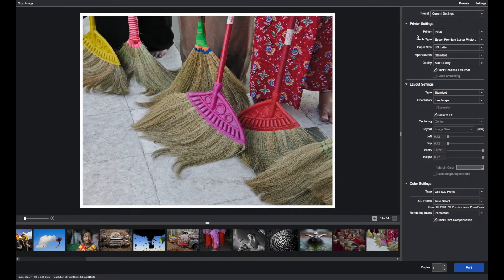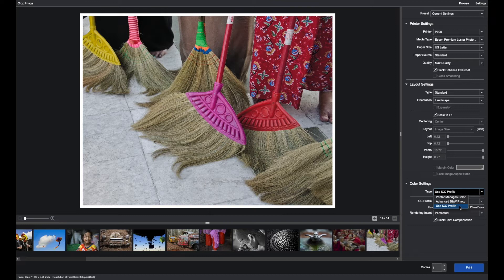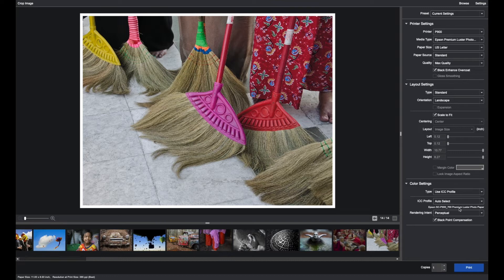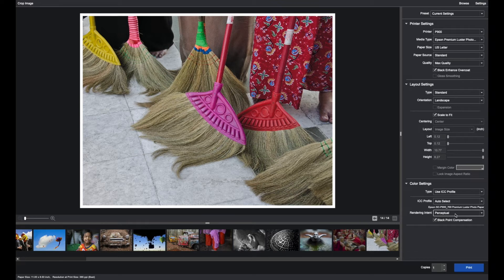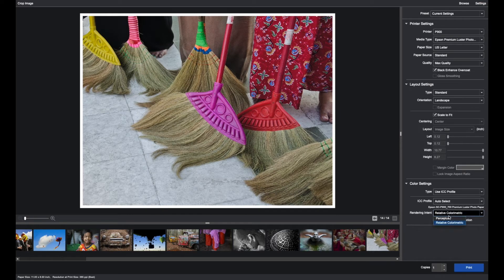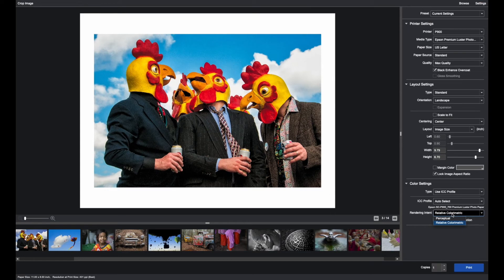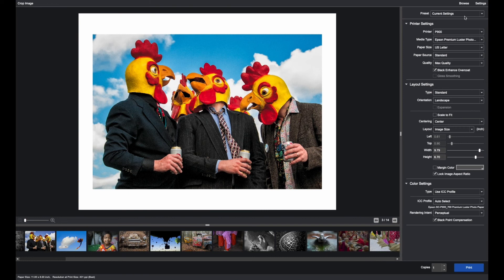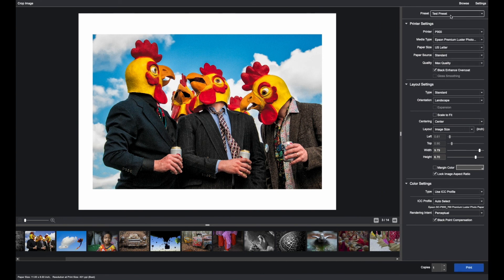Epson Print Layout: Color Settings I Episode 6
Learn how to use the Color Settings section of Epson Print Layout.